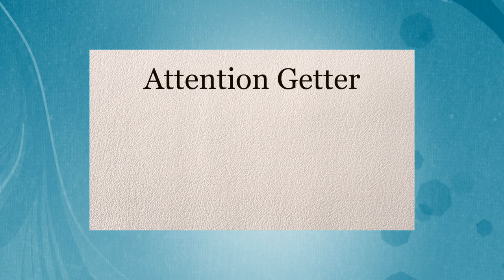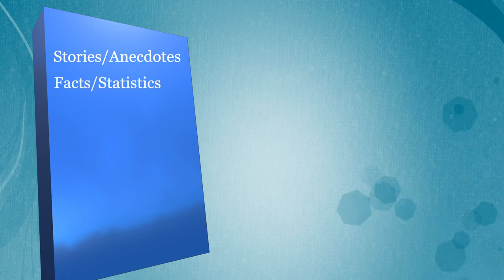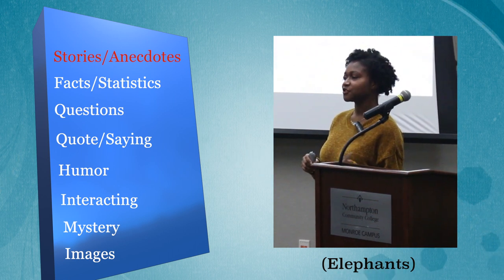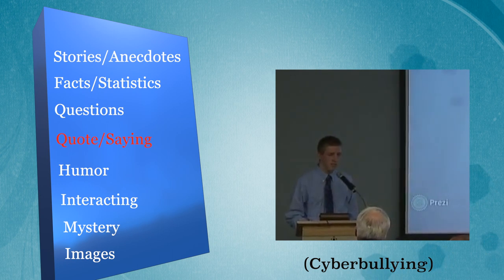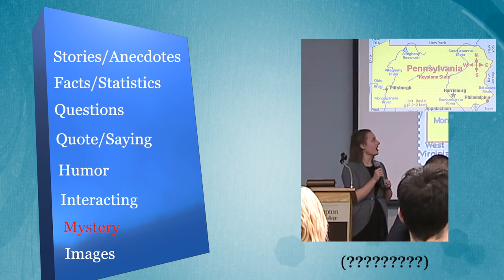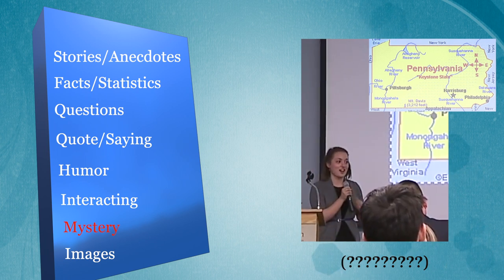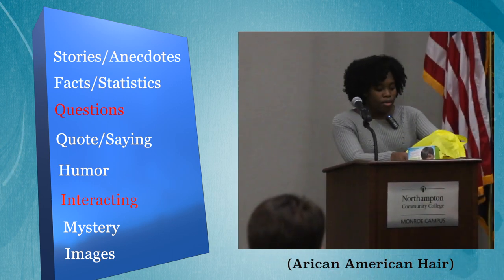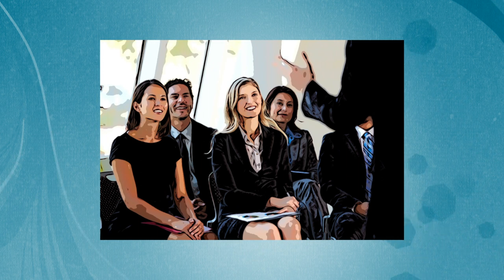Attention Getters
This tutorial looks at strategies for opening a speech and provides examples to illustrate.